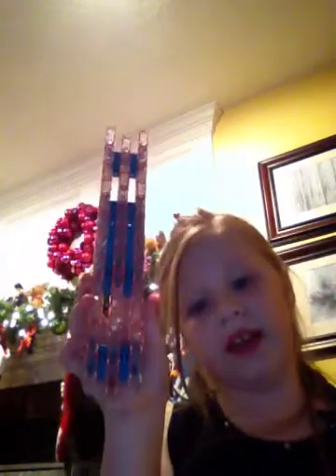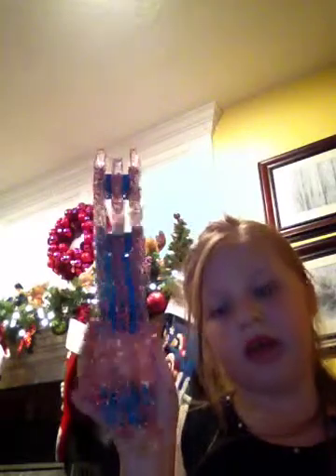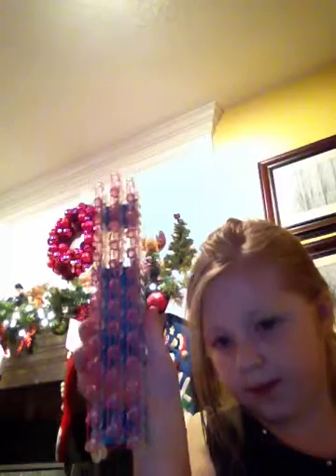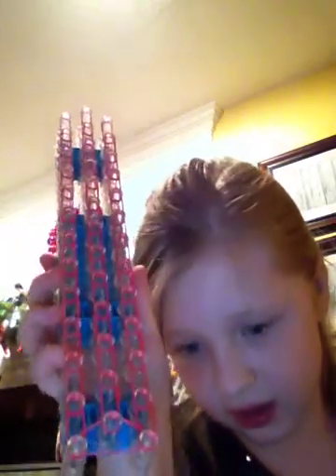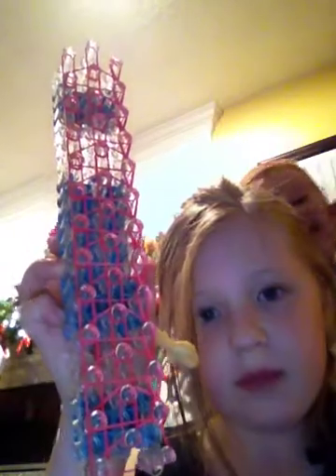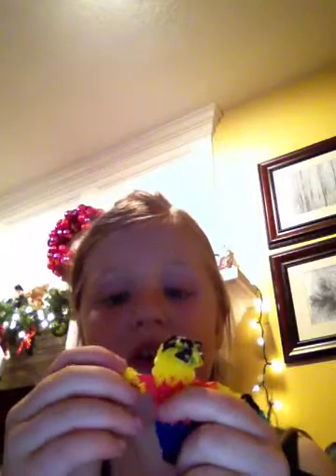Rainbow Loom Triple-Single Tutorial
If my brother is being a goofball in the background, I'm sorry for the distraction!